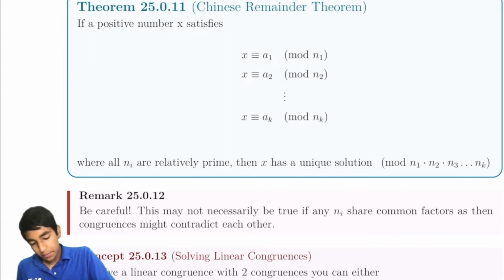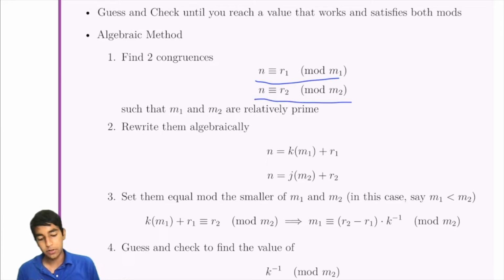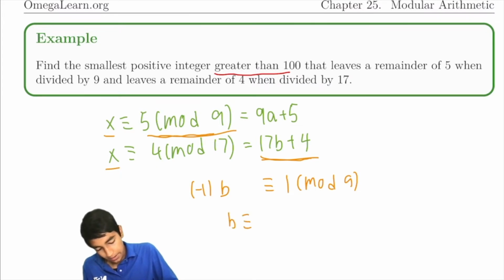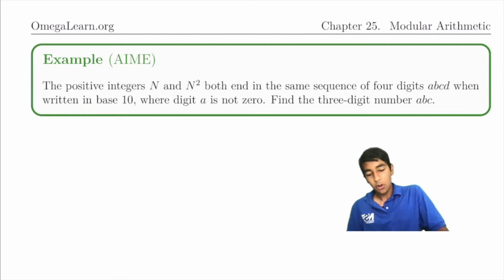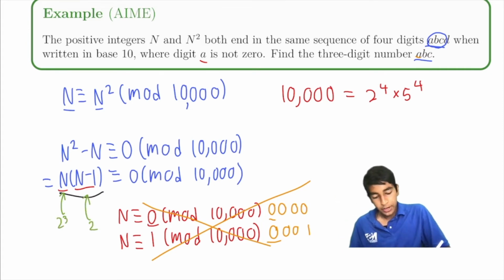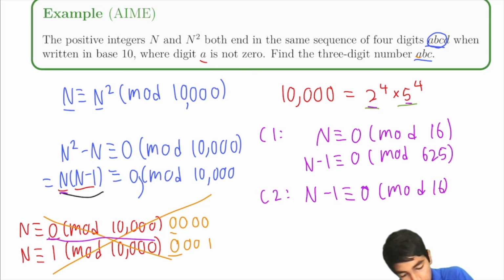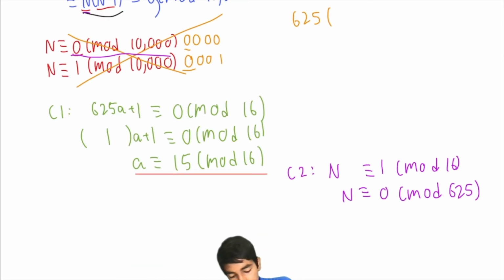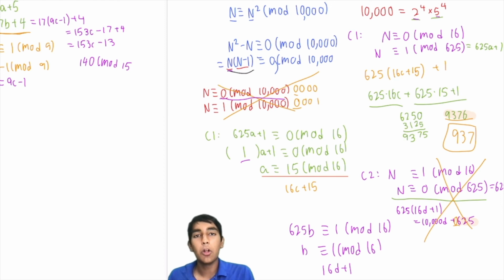Linear Congruences & Chinese Remainder Theorem - Mastering AMC 10/12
In this video, we will cover how to solve multiple modular congruences with the Chinese remainder theorem and an algebraic method for solving linear congruences.